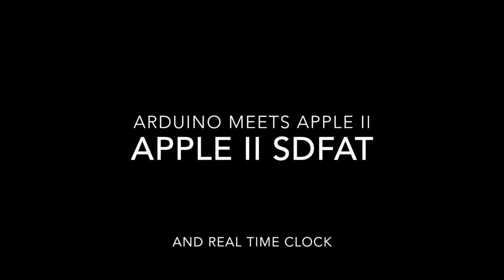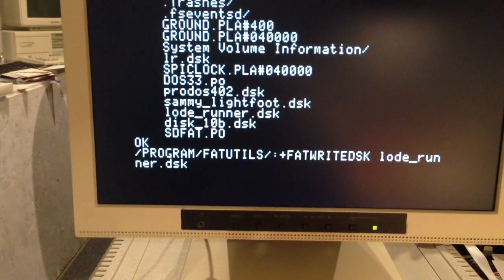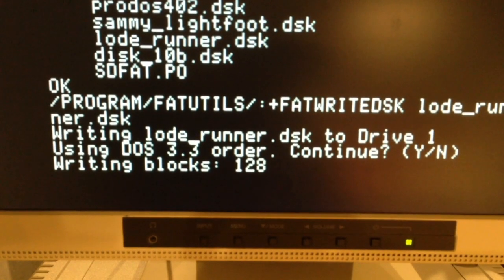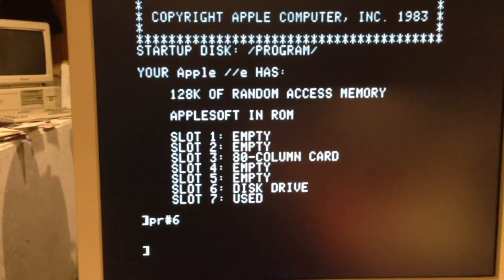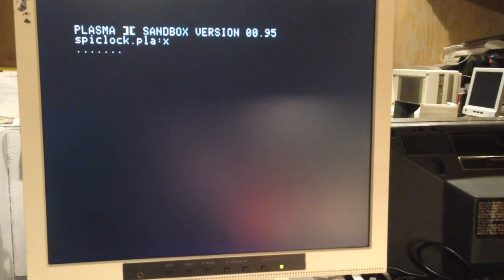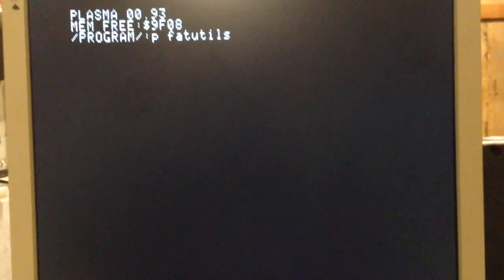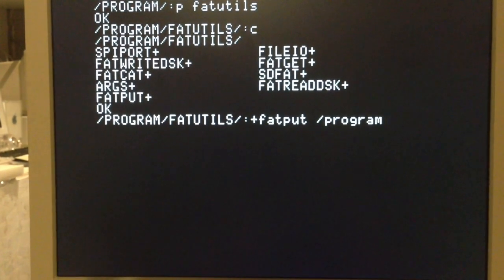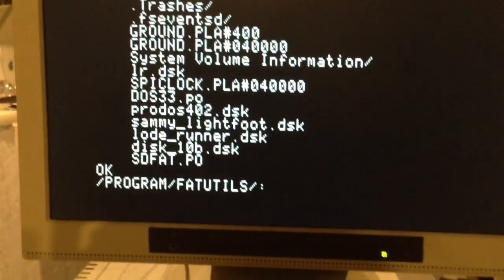AppleDuino: Apple II Meets Arduino